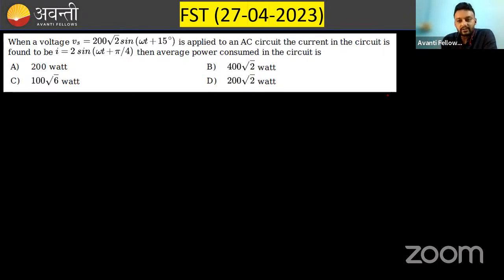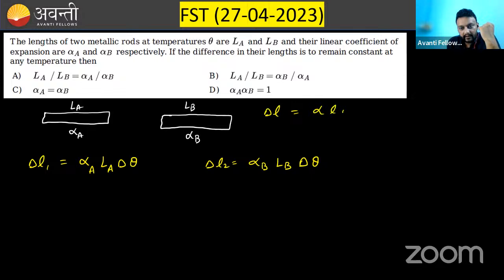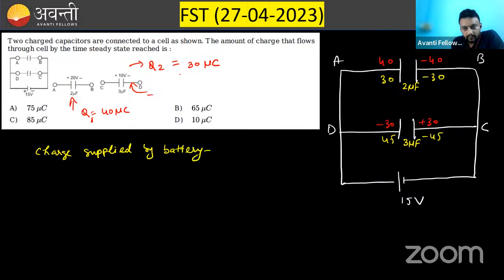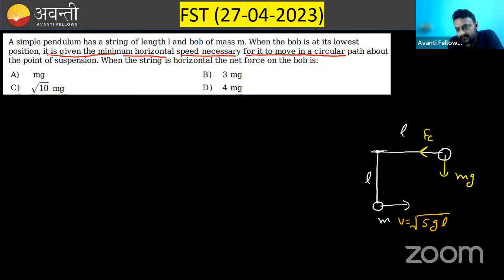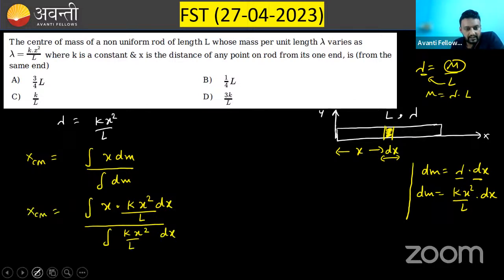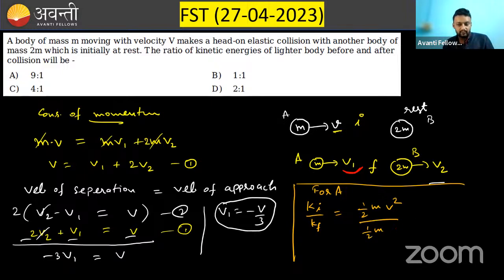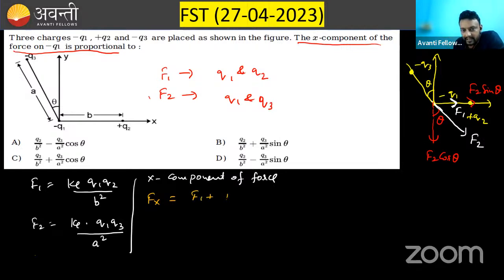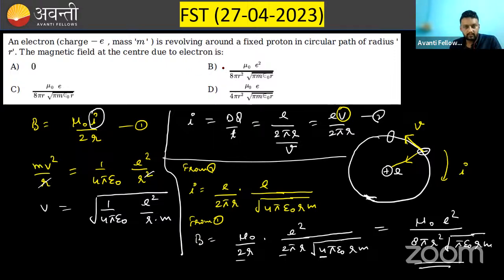NEET Physics Crash Course | Test Discussion